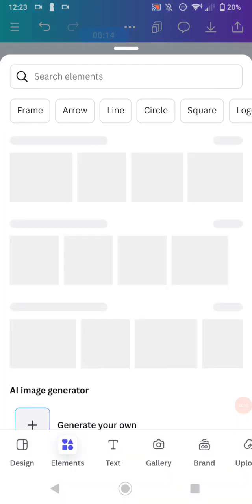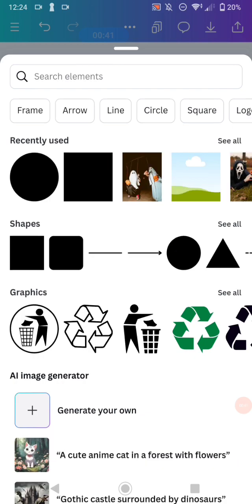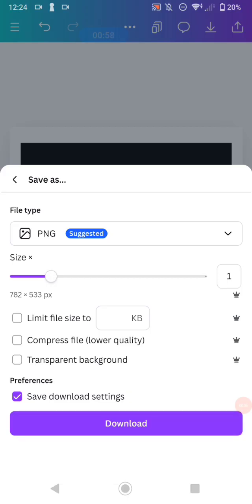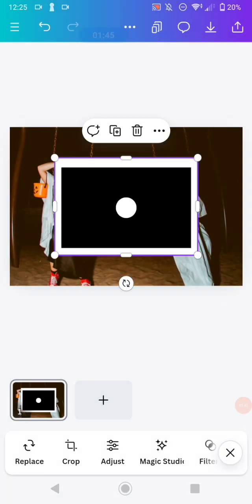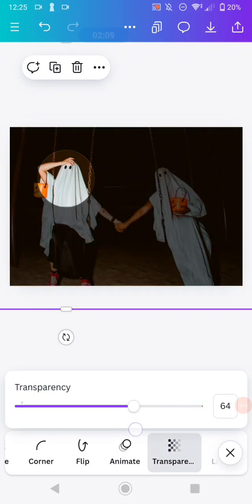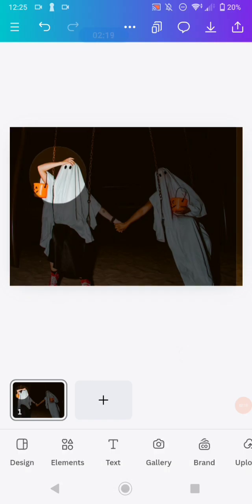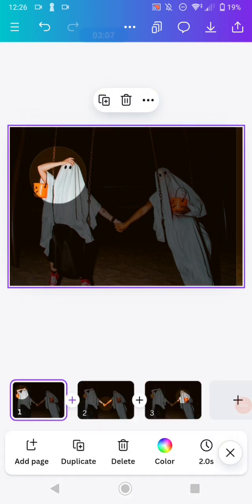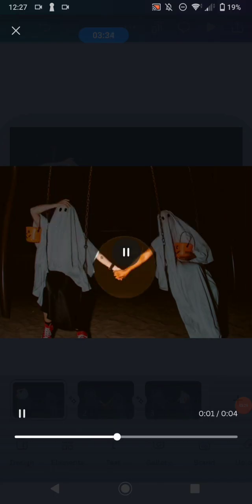Spotlight Motion : How to make a spotlight animation on canva !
Add a spotlight on the object that you want to reveal. It's time to expand the limit of our editing imagination, and create more creative design and effect. Open your canva now and try it by yourself